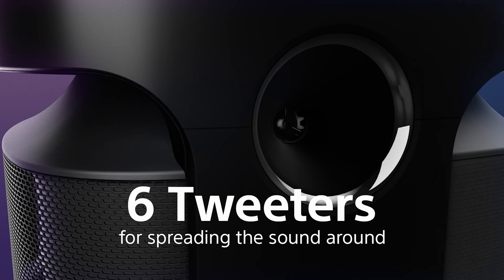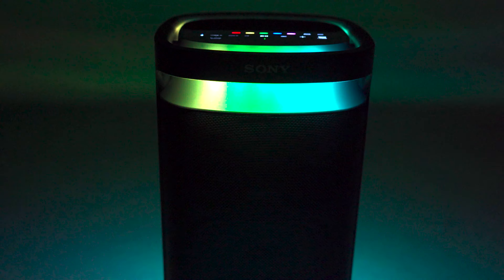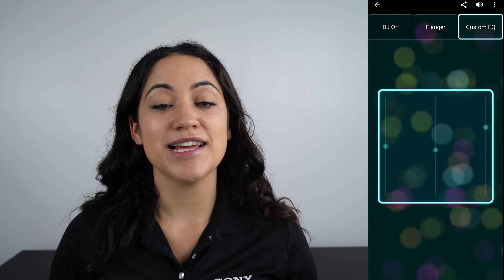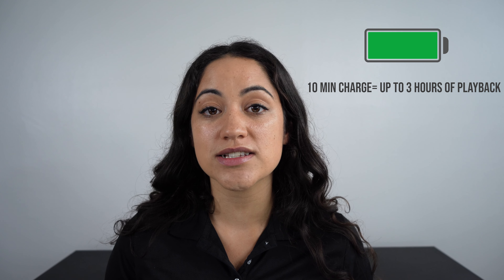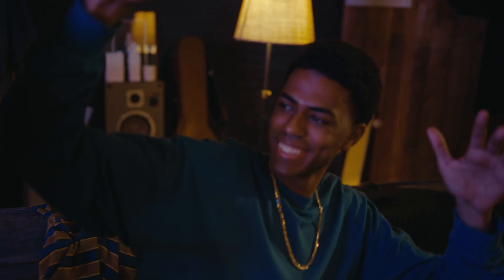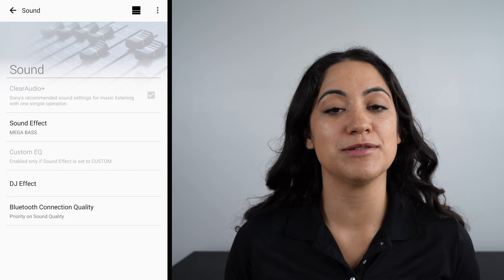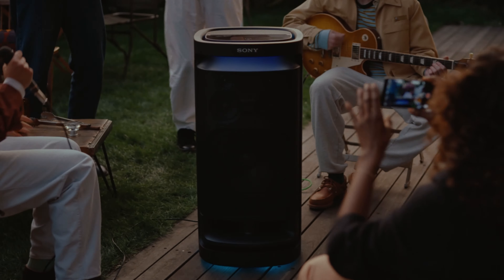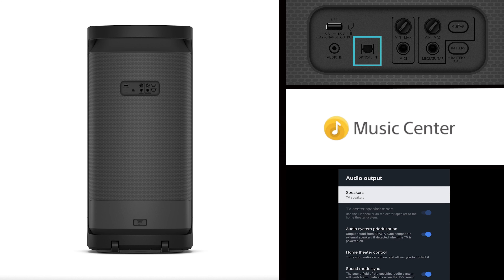Sony | SRS-XV900 X-Series BLUETOOTH® Party Speaker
The XV900 3-way sound system is made for parties with long-playing, groundbreaking, omnidirectional audio and ambient lighting, all in one portable, powerful package. Hang out with Jackie as she walks through the key features.

Features of the SRS-XV900 include:
- Power your party with omnidirectional sound (1)
- Light up the night with omnidirectional party lighting (2)
- Up to 25 hours of playing time, plus quick charging (3)
- Sound made to move, with a built-in handle and wheels
- Top touch panel providing seamless access to modes, settings, and lighting
- TV Sound Booster delivers a brilliant audio/visual experience (4)
- X-Balanced speakers deliver power, clarity, and distortion-free sound
- Personalize your sound with the compatible Sony Music Center app (2)
- With both microphone and guitar inputs, the XV900 is karaoke-ready
- Plug, play, and charge, with easy USB connectivity for your device (8)

Footnotes:
(1) Functions when the product is placed vertically.
(2) Download app at Google Play and the App Store. Network services, content, and operating system and software subject to terms and conditions and may be changed, interrupted or discontinued at any time and may require fees, registration and credit card information.
(3) Actual performance varies based on settings, environmental conditions, and usage. Battery capacity decreases over time and use.
(4) To use TV Sound Booster, connect it with the included Optical digital cable.
(5) Battery Care mode will stop charging before reaching 100% to increase life span of battery. The playback time available in this mode is shorter than stated. This feature can be turned on or off via the Music Center app.
(6) LIVE SOUND mode is available via Sony | Music Center app.
(7) Interoperability and compatibility among Bluetooth® devices vary
(8) Not all USB devices are compatible. Consult for complete details.

Trademarks:
Reproduction in whole or in part without written permission is prohibited. Sony and the Sony logo are trademarks and or registered trademarks of Sony Corporation. Features and specifications are subject to change without notice.